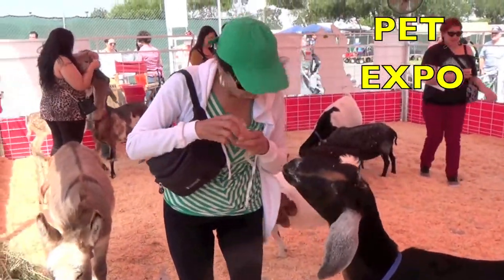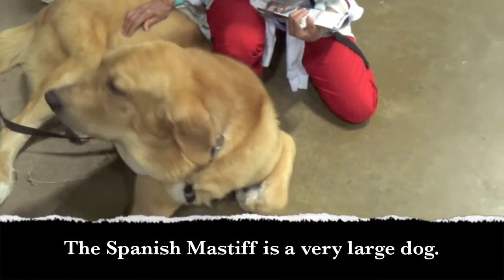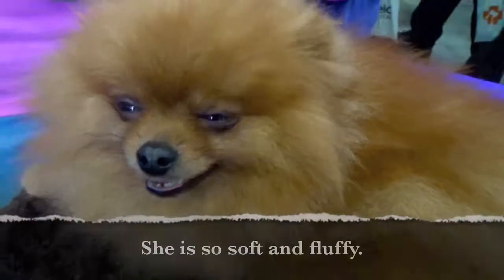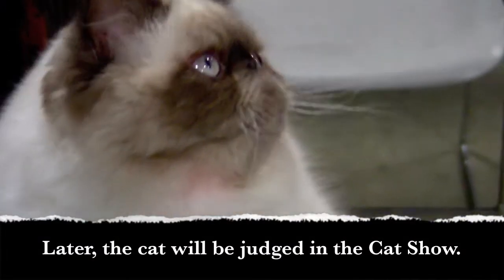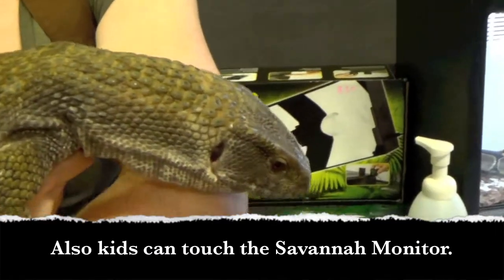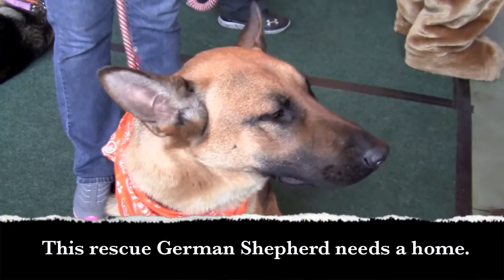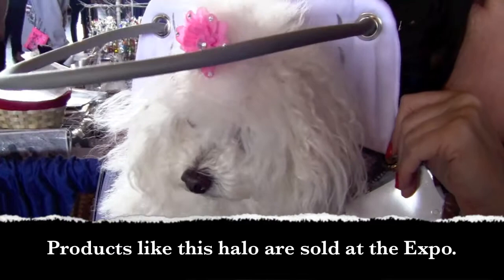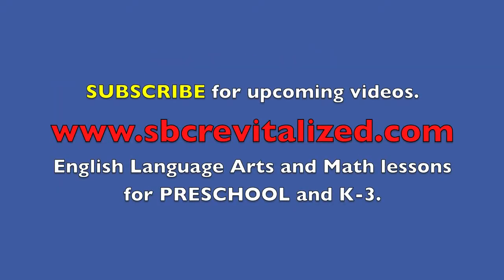AWESOME PETS, PETS, PETS of the WORLD - Learn English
AWESOME PETS, PETS, PETS  is an educational video to get children excited and entertained.  Awesome animals are introduced to young children. Boys and girls are encouraged to read along. You can see at the Pet Expo some of the best looking animals in the world (#1 cat in the world).  Kids also learn interesting information about Wolf Dogs and Rescue animals (dogs and cats).

If you have a pet, encourage your child to orally read to the animal.   This bonding with an animal gives a child more courage to read out loud. If reading mistakes are made, the pet is supportive. Oral fluency is a skill tested in school. So kids need to practice reading aloud. In the video, Gracie the Reading Dog has helped many struggling readers become good readers.  Check out R.E.A.D..

Special thanks to all the proud owners of the animals in this video. Thank you so much for giving permission to video your precious pet.  Your pets will bring so much joy to boys and girls around the world.